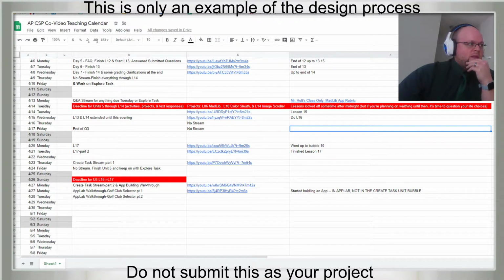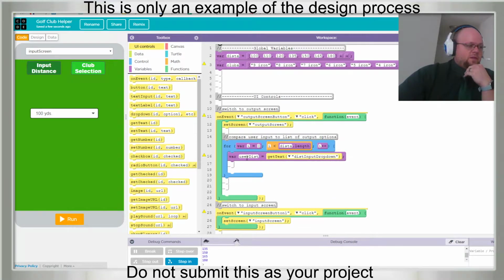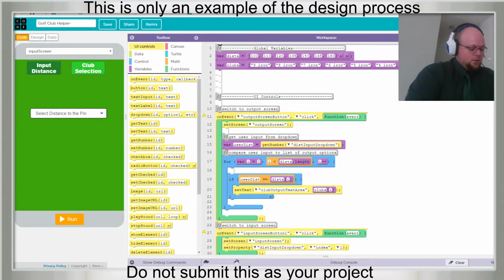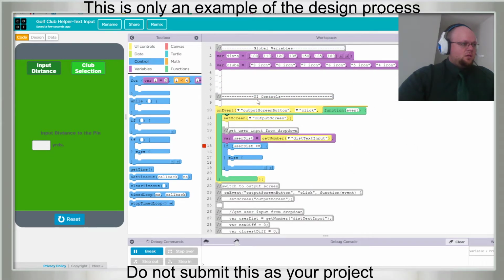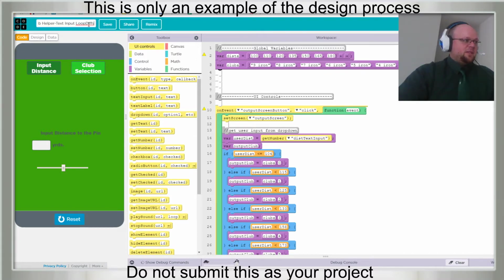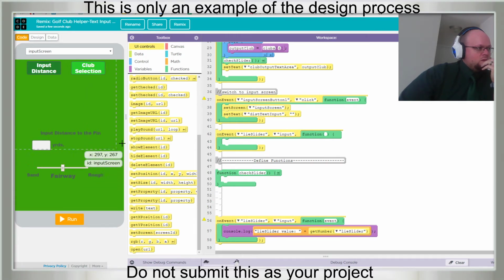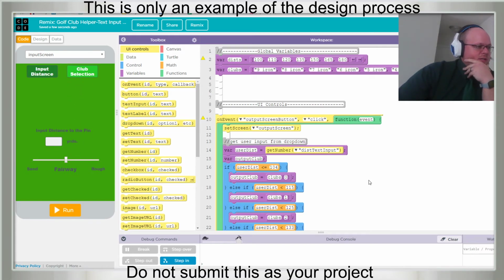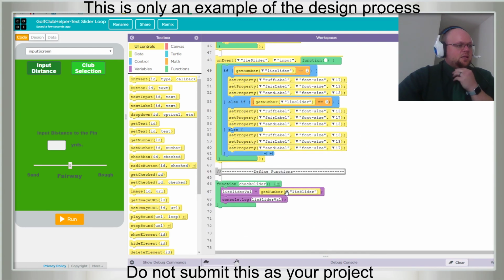AppLab Walkthrough-Golf Club Selector pt.2